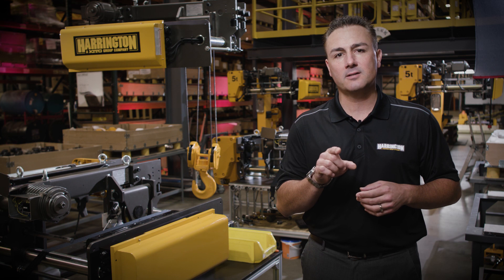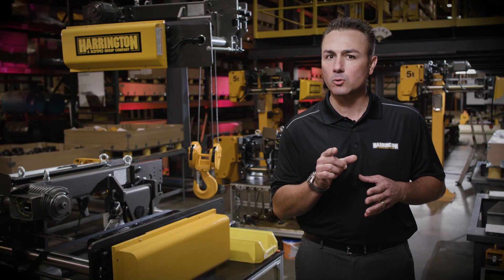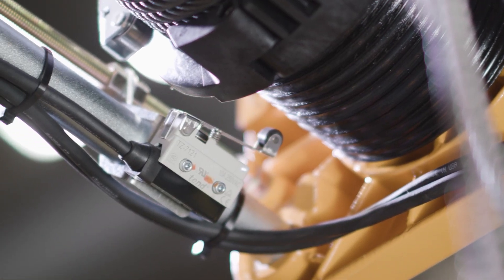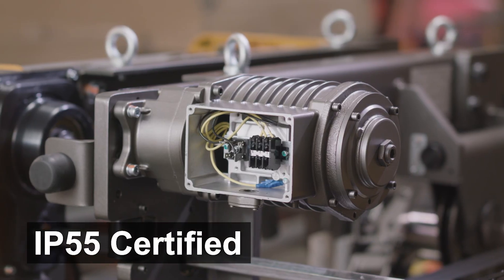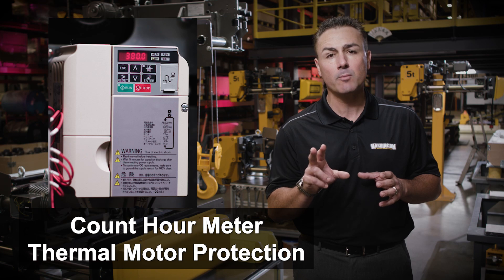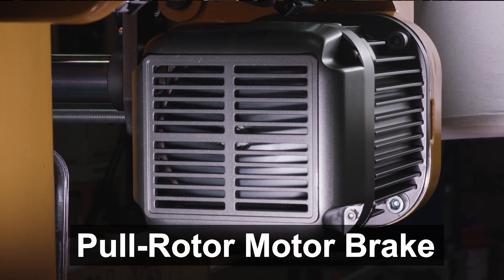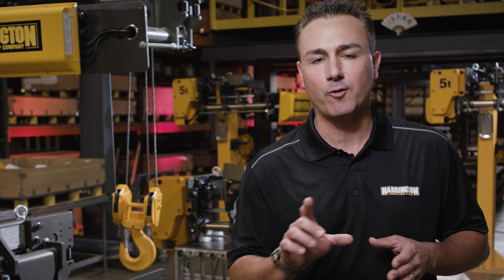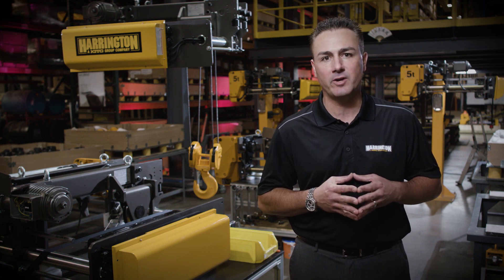RY Features & Benefits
Harrington's RY Series Electric Wire Rope Hoists are designed for safety, reliability and performance. These ultra-low headroom trolley hoists have an H4 duty rating for high demand applications and standard configurations are certified and listed to UL 1340 “Standard for Hoists” and CSA 22.2 No. 33.